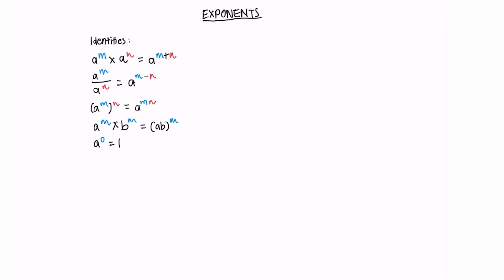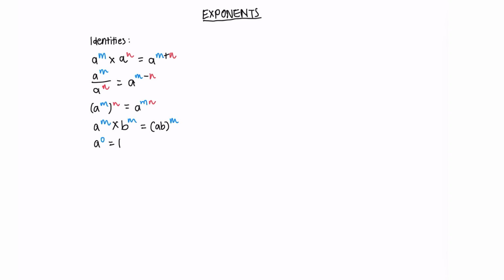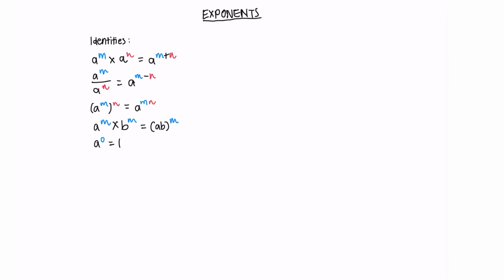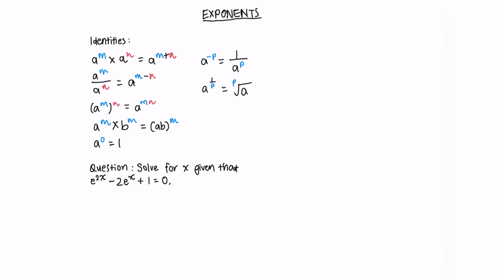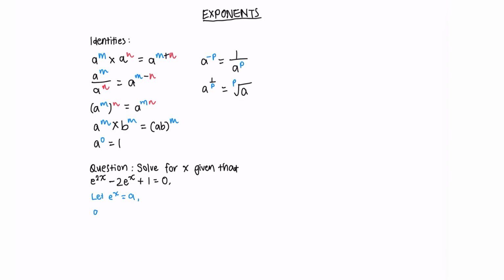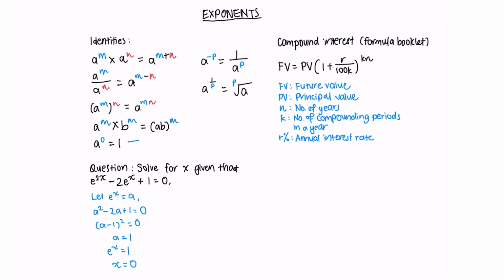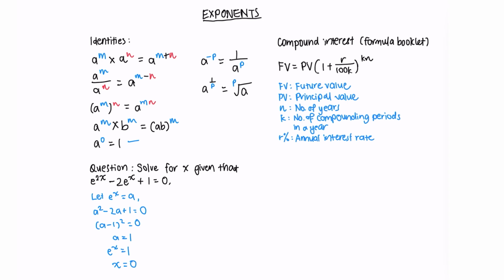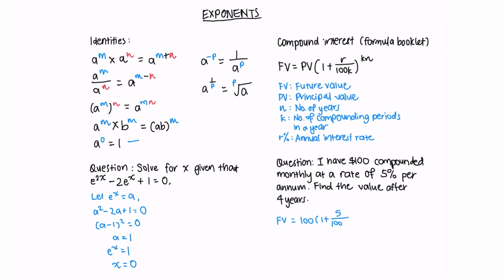1.2a Exponents [IB Math AA]